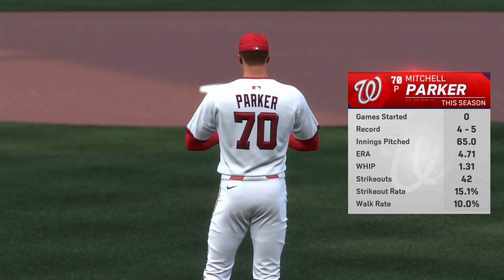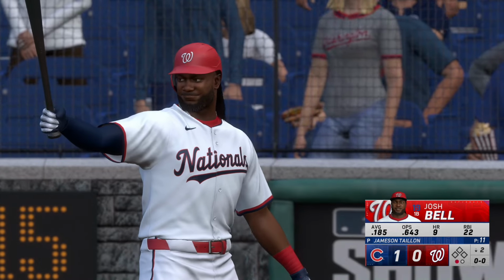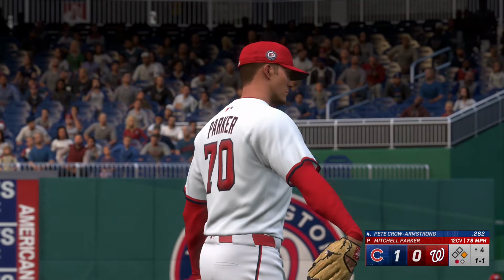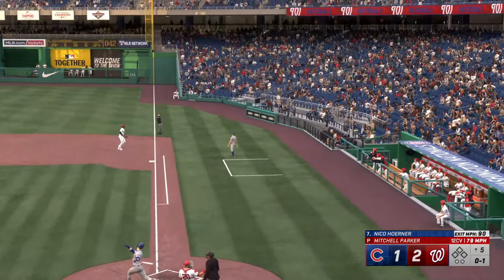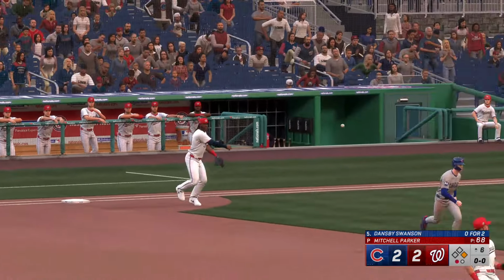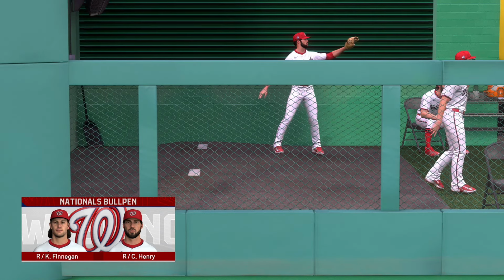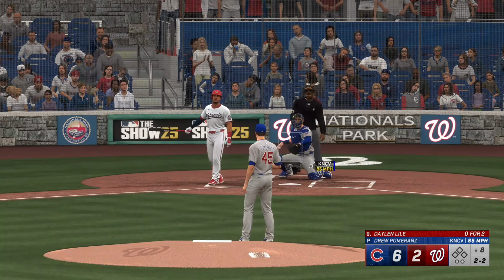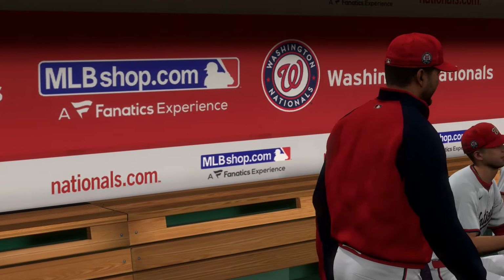MLB LIVE🔴Chicago Cubs vs.Washington Nationals-3rd June 2025-MLB Full Game-MLB 25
Los Angeles Dodgers vs New York Yankees

Los Angeles Dodgers vs New York Yankees live
Los Angeles Dodgers vs New York Yankees today
Los Angeles Dodgers vs New York Yankees 2025
Los Angeles Dodgers vs New York Yankees game highlights
Los Angeles Dodgers vs New York Yankees full game
Los Angeles Dodgers vs New York Yankees full game highlights
Los Angeles Dodgers vs New York Yankees highlights
Los Angeles Dodgers vs New York Yankees prediction
Los Angeles Dodgers vs New York Yankees live stream
Los Angeles Dodgers vs New York Yankees preview
Los Angeles Dodgers vs New York Yankees lineup

Spring Training
MLB Full Game
MLB LIVE
BEISBOL
BEISBOL EN VIVO
MLB

MLB game today
MLB full game today
MLB season 2025
MLB playoffs
MLB 2025 full game
2025 game
2025 highlights
matchup
predictions
preview
lineup
MLB live stream today
MLB live today
live stream
MLB live game
MLB action
MLB game highlights
MLB best moments
MLB match highlights

Home Run

MLB Highlights
MLB
2025 Major League Baseball season
2025 Regular MLB season
Baseball
Sport
MLB Highlights
AL All-Stars
NL All-Stars
Sports Factory

mlb live
mlb highlights 2025
baseball
2024 Regular MLB season
mlb the show 25
mlb highlights

baseball match
live baseball
mlb tv
mlb
baseball
sports
mlb highlights
sports highlights
baseball highlights
wild card
opening day

Shohei Ohtani
Nick Lodolo
Elly De La Cruz
Noelvi Marte
Edwin Arroyo
Cam Collier
Aaron Judge